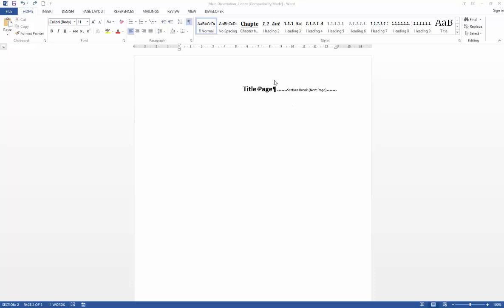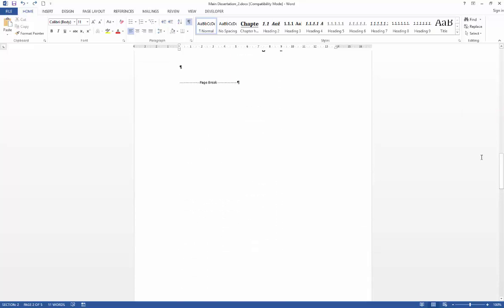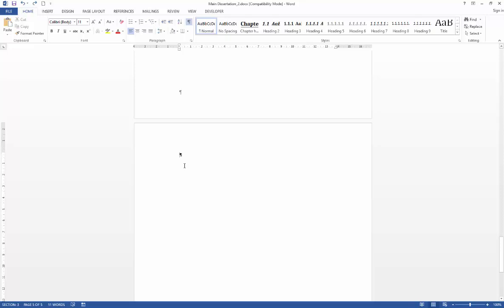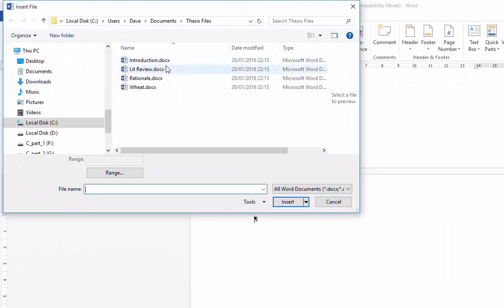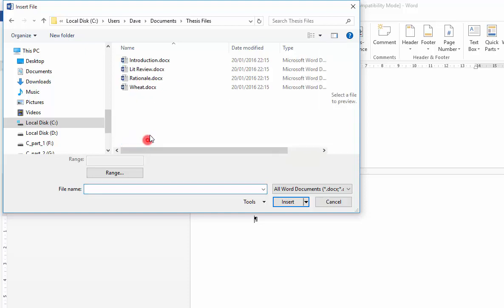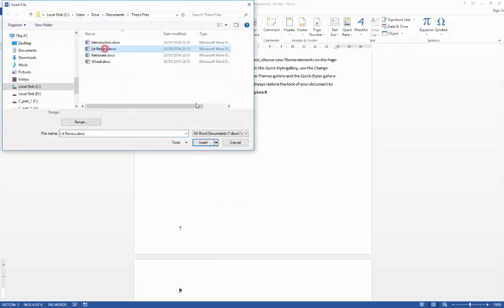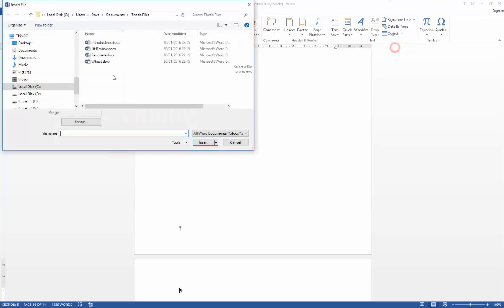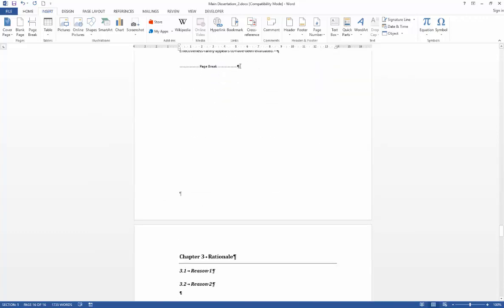Video 12 - Assembling your thesis document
This video explores how to create your main thesis document from a number of separate chapter files using the Insert Text from file option.